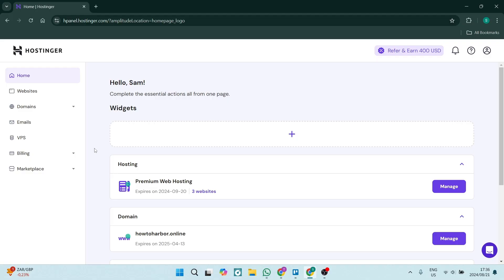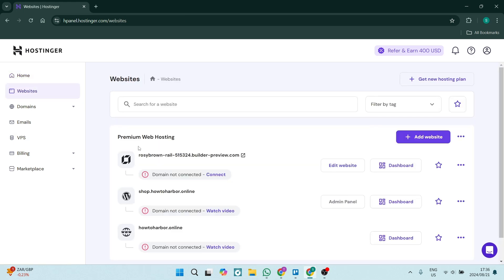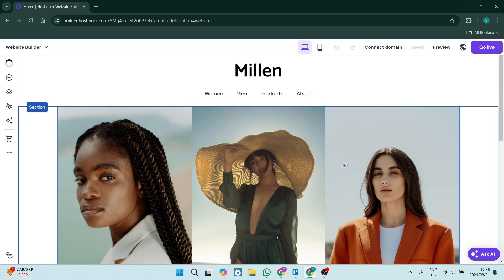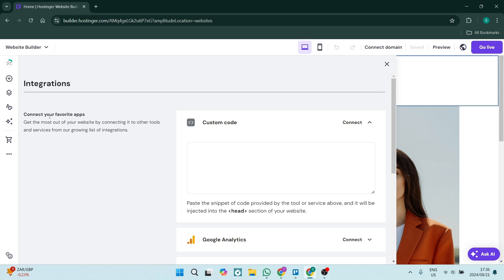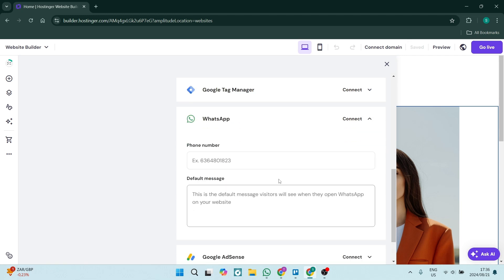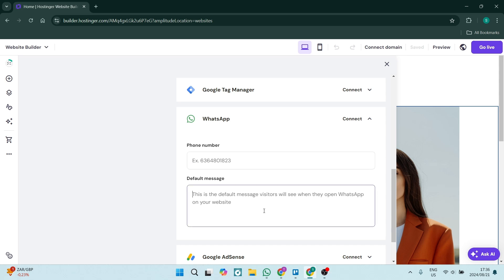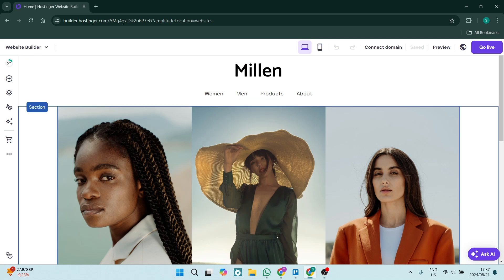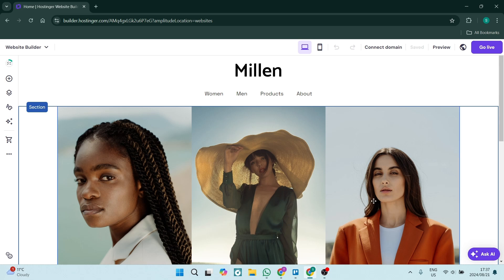How to Add WhatsApp Button on Hostinger Website | Hostinger Tutorial 2025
In this video, "How to Add WhatsApp Button on Hostinger Website," we'll guide you through the process of integrating a WhatsApp button on your Hostinger-hosted website. Having a WhatsApp button on your site can enhance customer engagement and make it easier for visitors to reach out to you directly.
We'll demonstrate how to create a WhatsApp button using a simple HTML code snippet and customize it with your preferred colors and text. You'll learn how to add the button to your website's header or footer, ensuring it's visible on every page.
We'll also discuss best practices for using the WhatsApp button effectively, such as providing clear instructions and setting up automated responses to handle common inquiries. By the end of this tutorial, you'll have a functional WhatsApp button that encourages visitors to connect with you and your business.

Timestamps

Intro – 00:00 – 00:07
Adding WhatsApp Button on Hostinger Website – 00:08 – 01:27